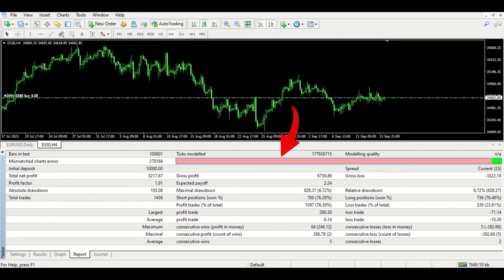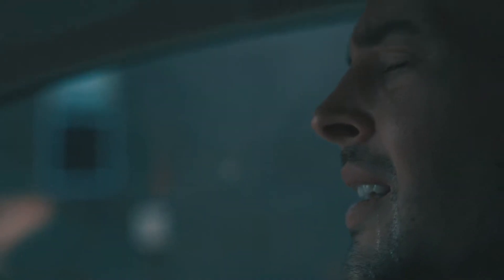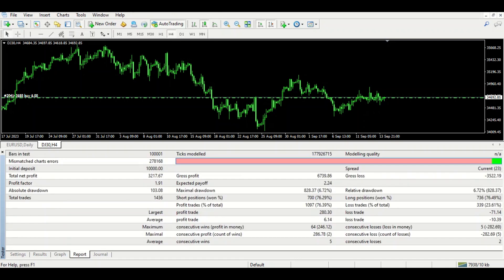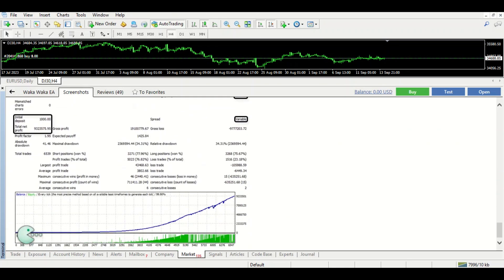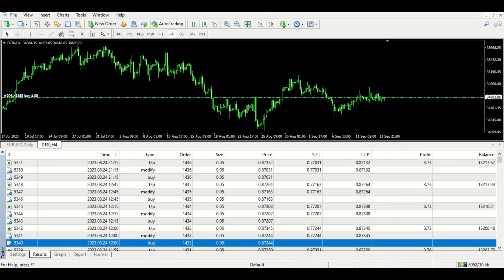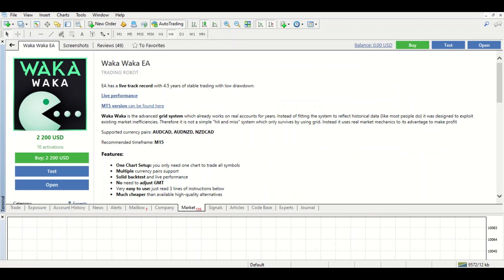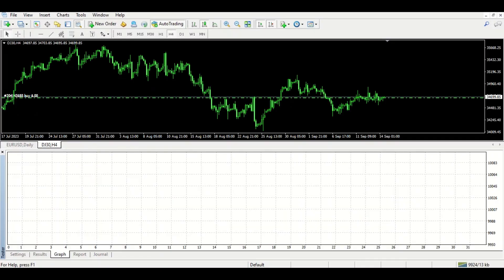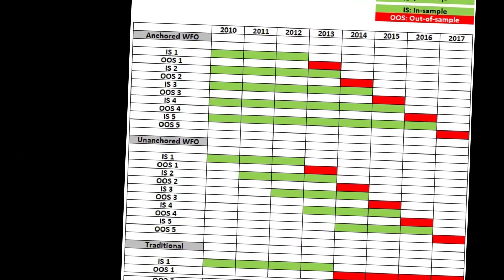Why you should never trust the MT4 Backtester | Metatrader Strategy Tester